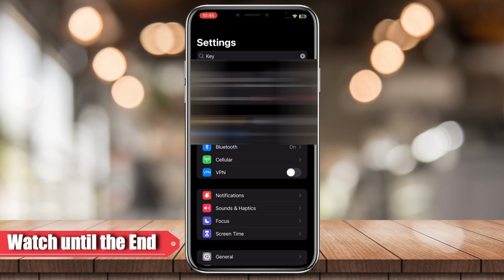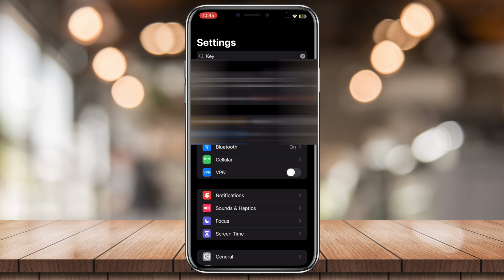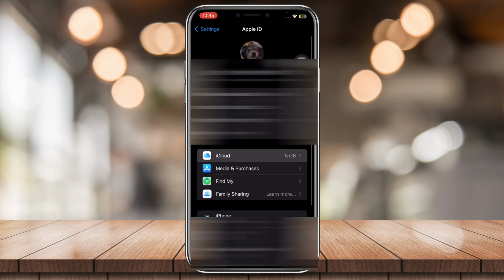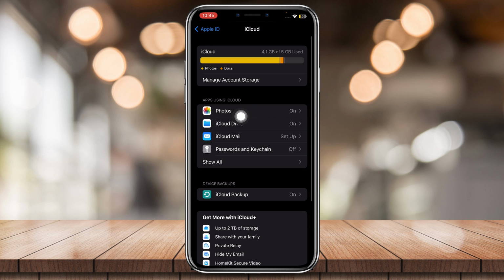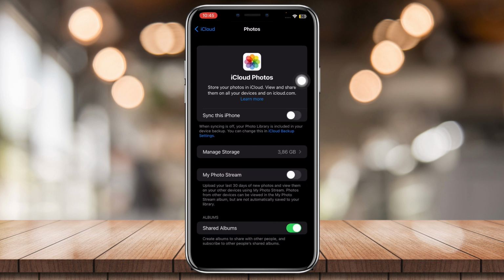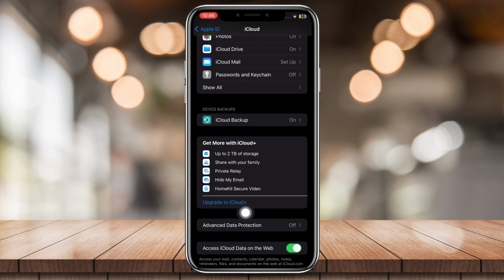How To Fix Shared Album On iPhone (Simple Process)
How To Fix Shared Album On iPhone

In this video I'll show you how to fix and reset Shared Album. The method is very simple and clearly described in the video. Follow all of the steps and by end of this video you will be trained in solving issues and resetting your Shared Album on iOS.